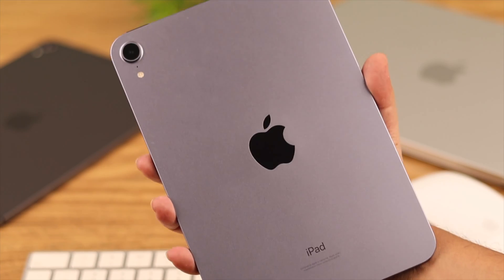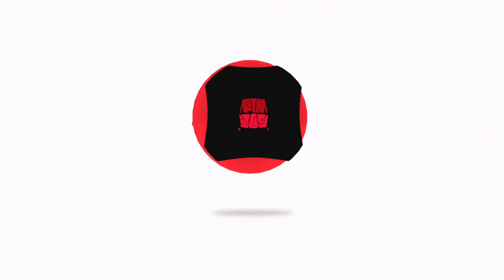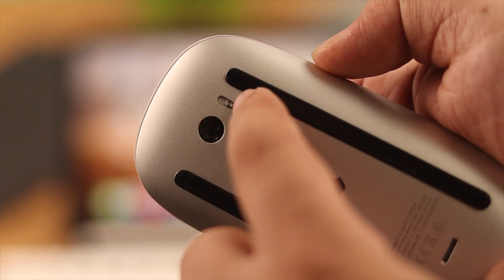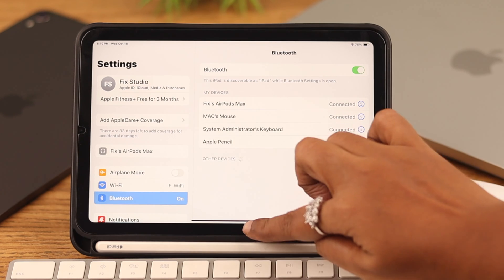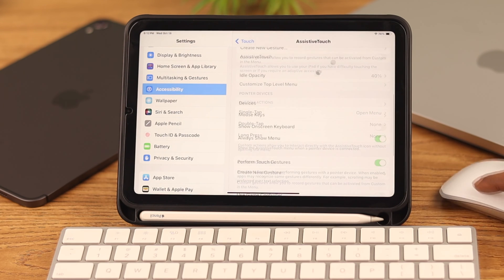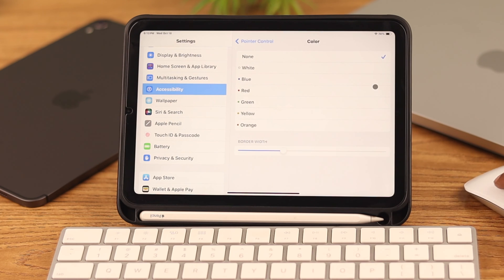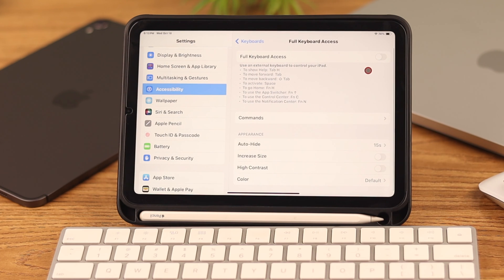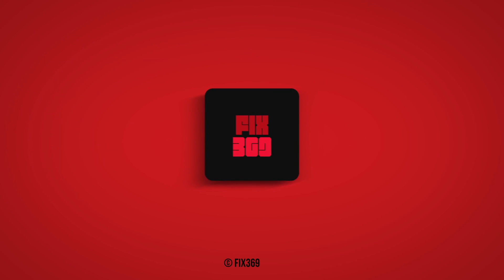iPad Mini 6: How to Connect Apple Magic Mouse and Keyboard!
Did you know you can Pair and use Apple Magic Mouse and Magic Keyboard with iPad Mini 6 (iPadOS17) at the same time? You can easily connect Magic Mouse and Magic Keyboard with your iPad Mini 6 by following this easy step-by-step process shown in the video. We will also show you how to customize mouse and keyboard settings.

Here we have used an iPad Mini 6 for this video purposes, but these ways will work on iPad Pro/Air or any iPad running on iPadOS 17 or later.

0:00 Can you connect the Apple Magic Mouse & Keyboard with iPad Mini 6?
0:14 Connect Magic Mouse & Keyboard
0:40 Customize Mouse Settings
1:08 Customize Keyboard Settings